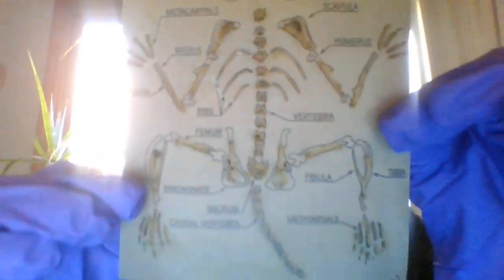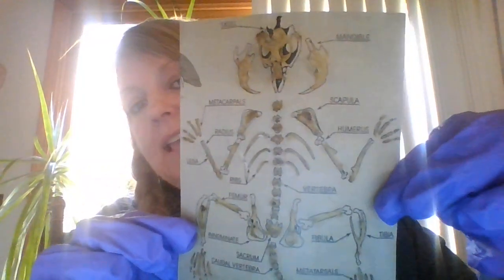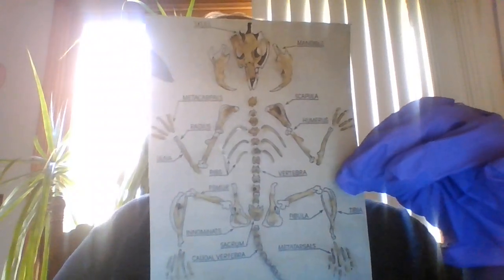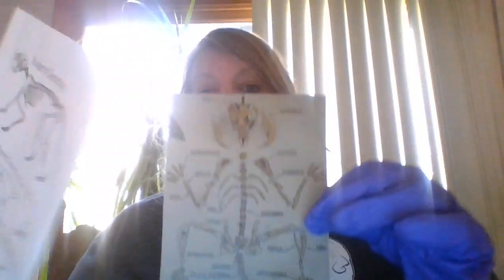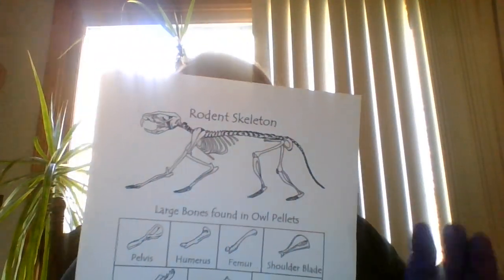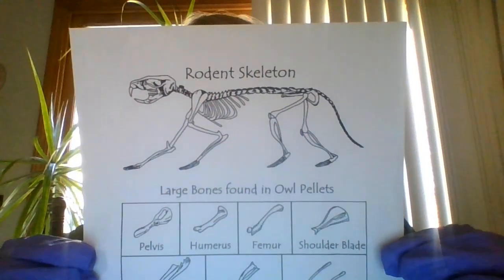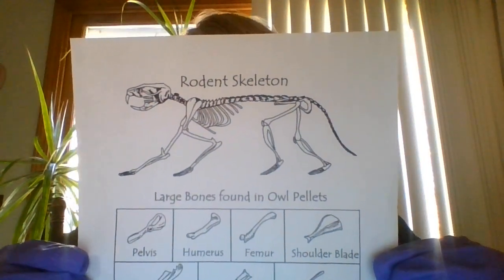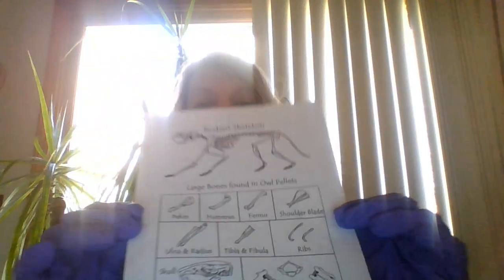Life Science Physical Characteristics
This is a life science video made for online continuing education due to COVID19. It features an introduction to physical and behavioral characteristics and an educator who is used to teaching in person!